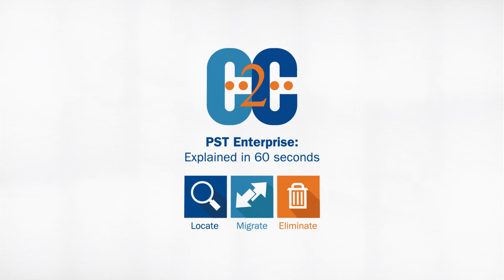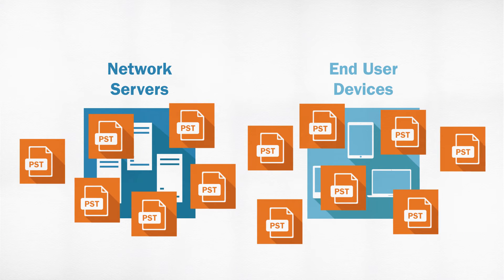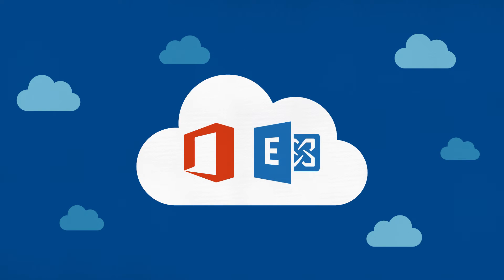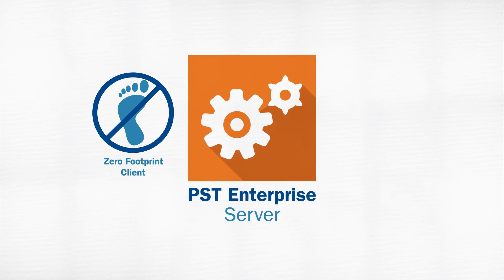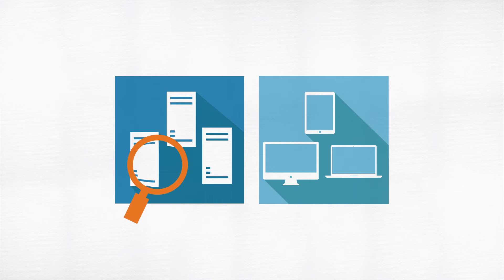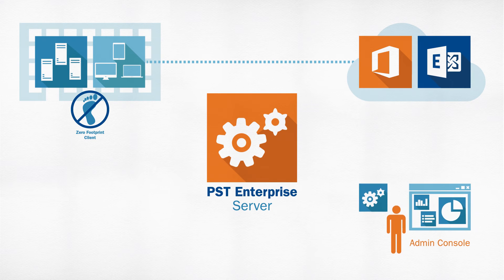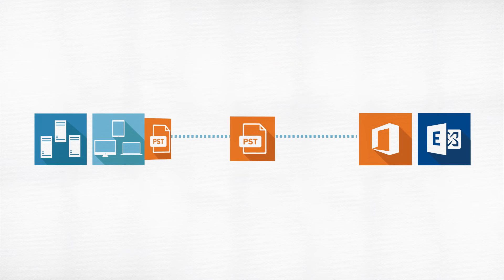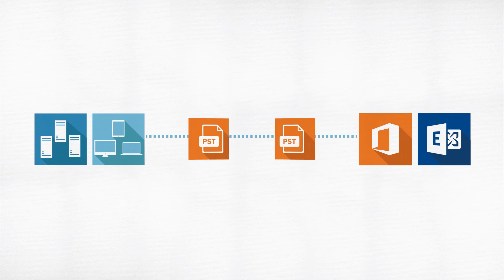PST Enterprise explained in 60 Seconds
Quick overview of PST Enterprise from C2C Systems.

LOCATE PST files on end user systems and network file servers
MIGRATE PST files to Exchange, Office 365 or a secure location
ELIMINATE PST files to reduce risk, regain storage and cut costs